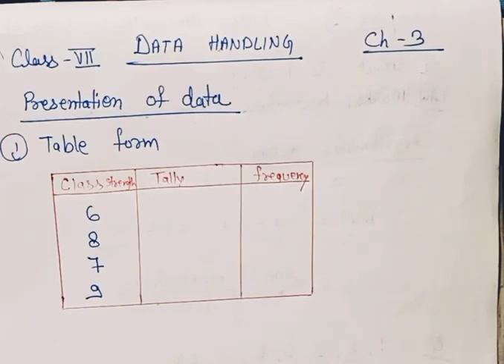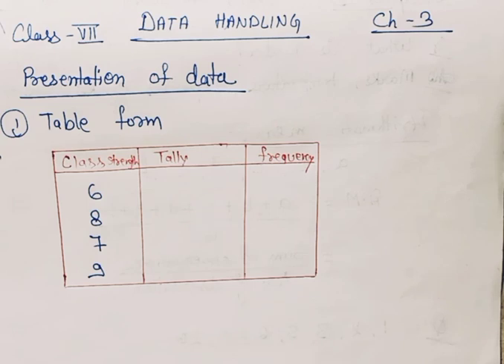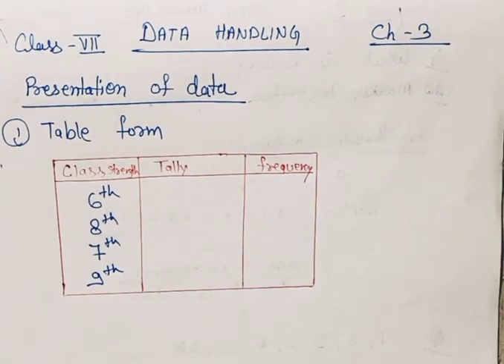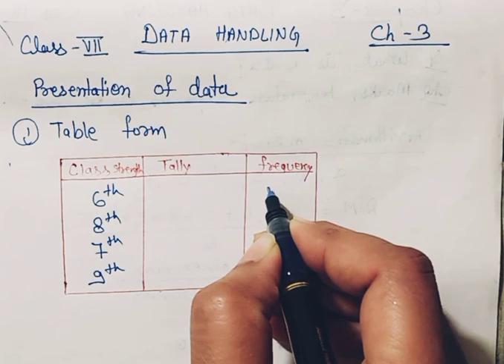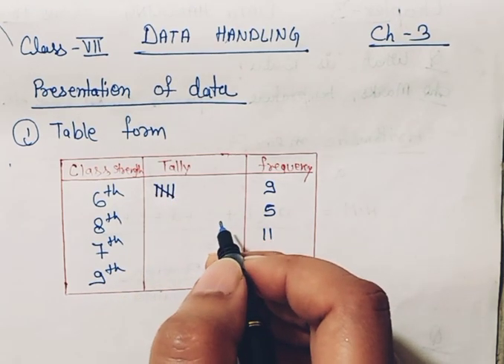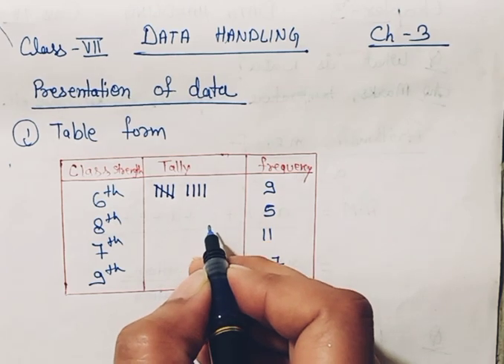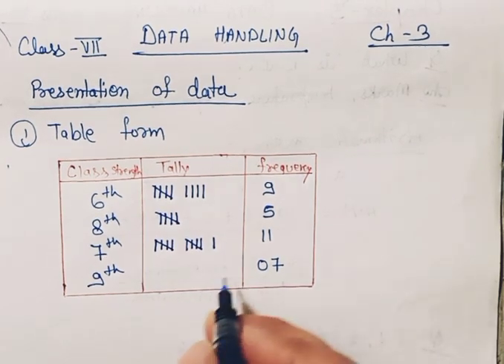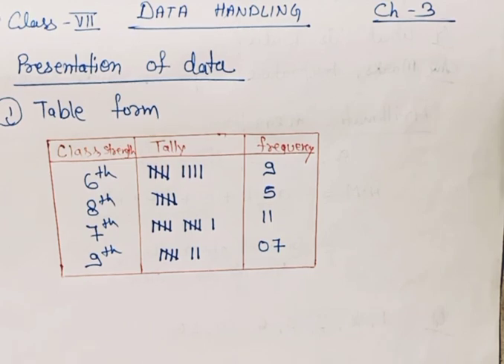lecture 2 data handling chapter 2 class 7th maths